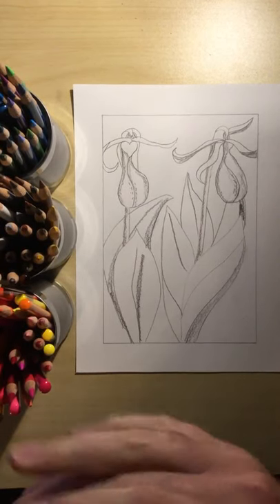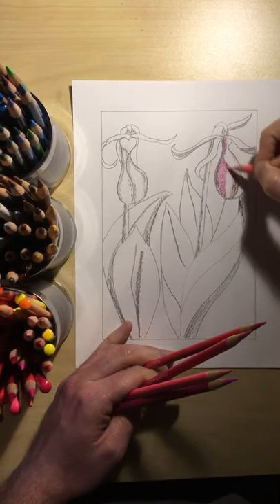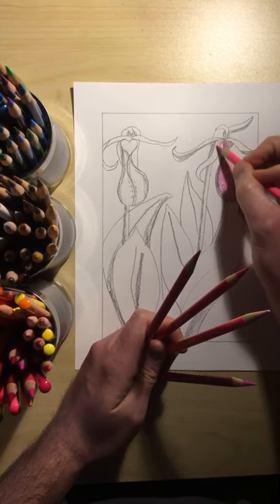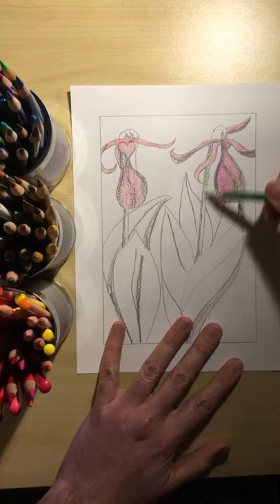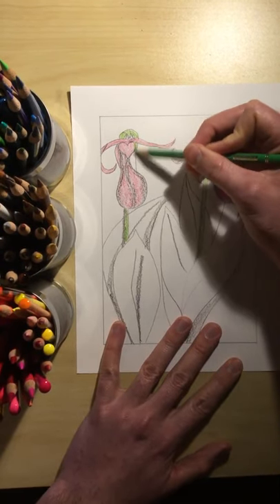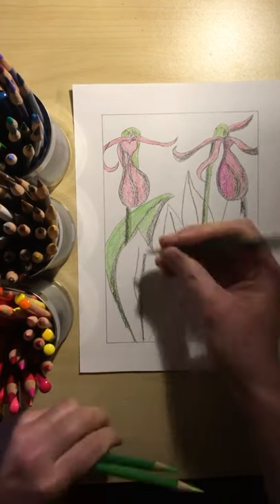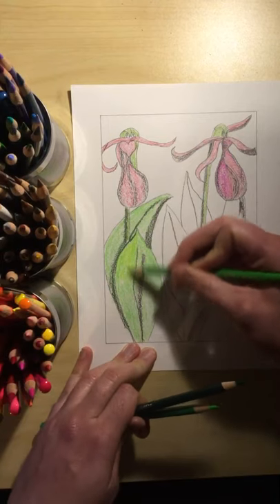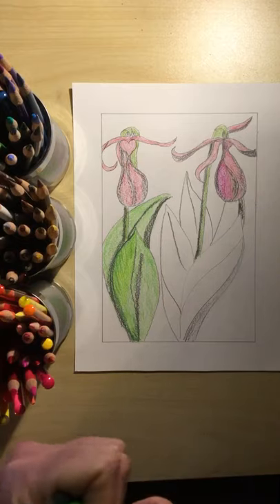Minnesota Lady Slipper part 3